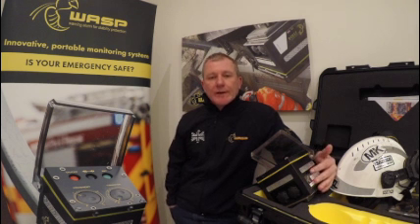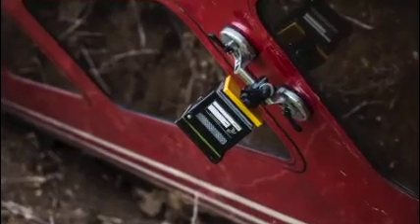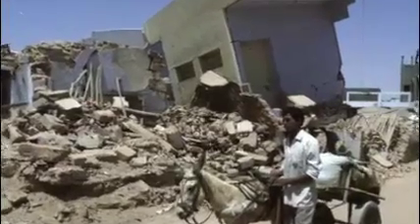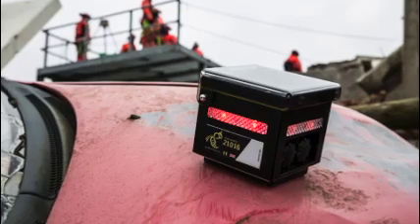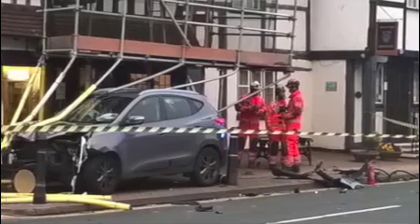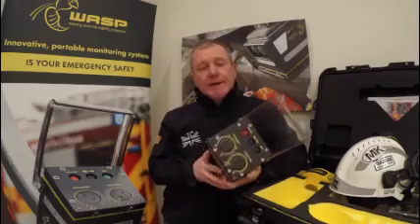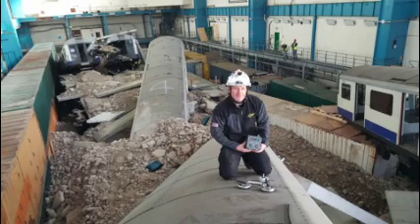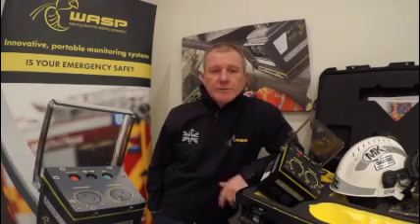WASP, Sistema de monitorización para muchas aplicaciones de emergencias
El Wasp es un sistema de monitorización sencillo pero innovador, diseñado para proteger a los trabajadores de los servicios de emergencia y publicos